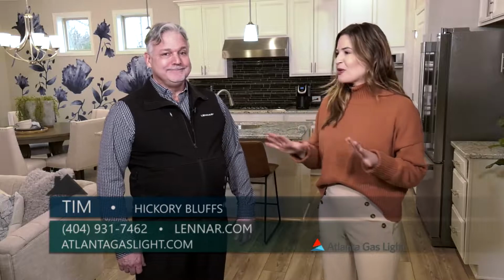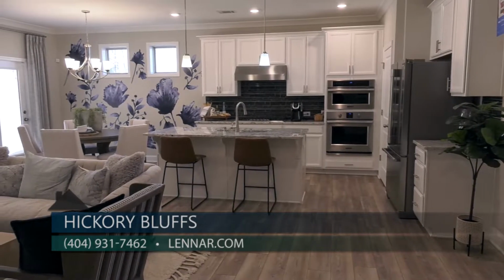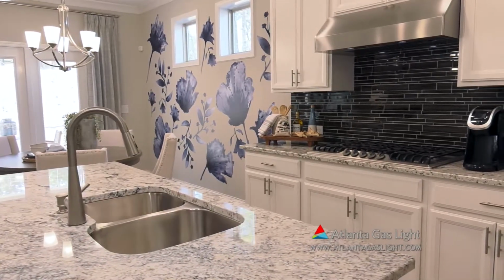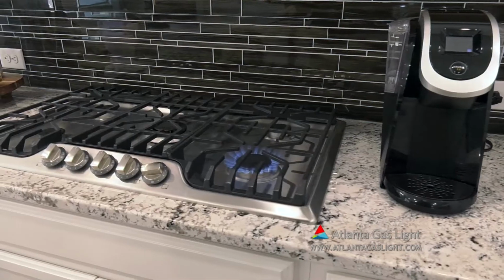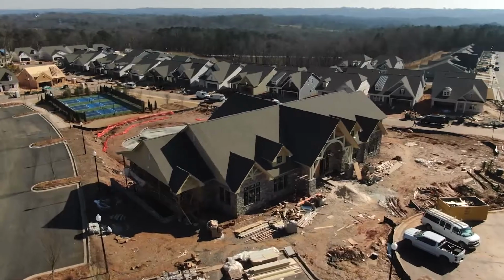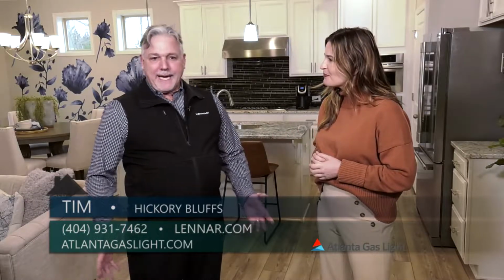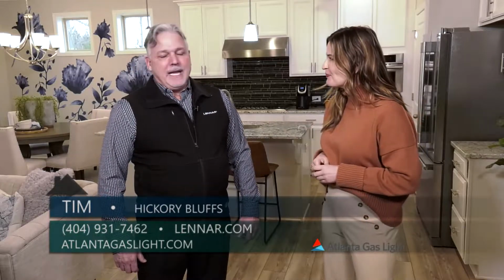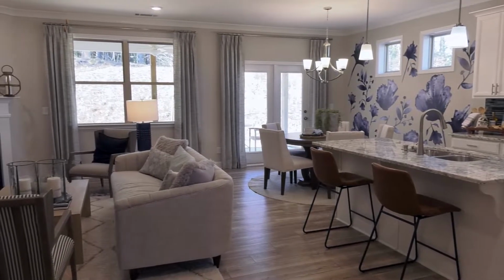Hickory Bluffs - Lennar/Atlanta Gas Light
Canton

High $300s. Hickory Bluffs is an active adult community of new single-story homes for sale in Canton, GA. Available exclusively for homebuyers aged 55 and better, these low-maintenance homes come with landscaping included. Historic Downtown Canton offers entertainment including shops, parks and more. Popular Canton outdoor activities include boating on Lake Allatoona and golf. Atlanta’s vibrant cultural scene is a 40-minute drive away.